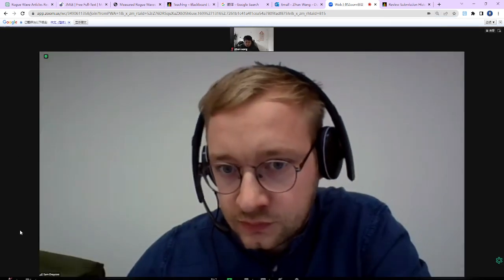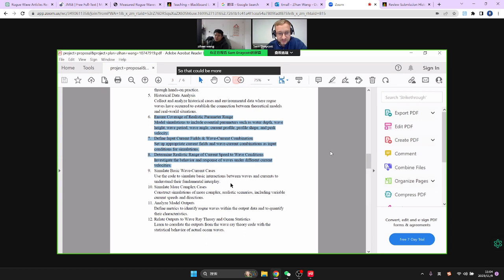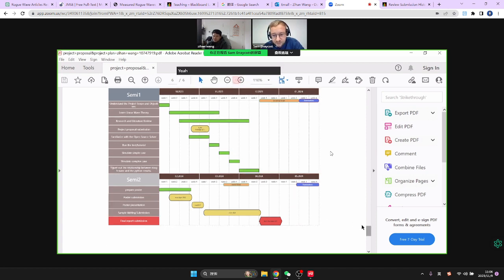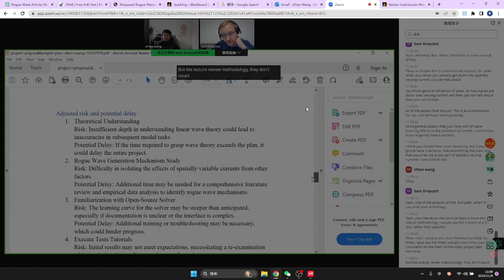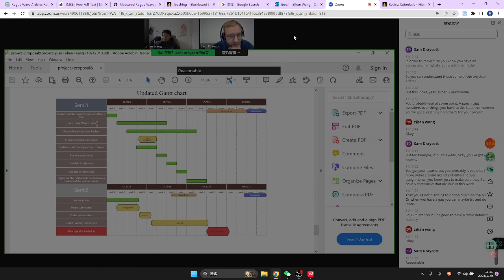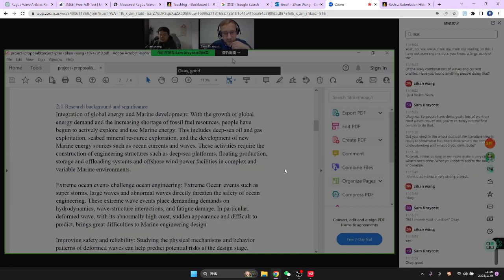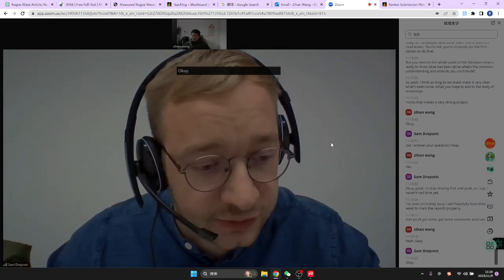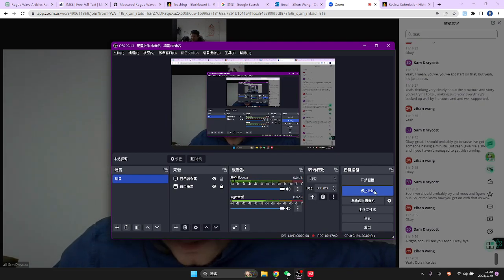个人会议4 11 09